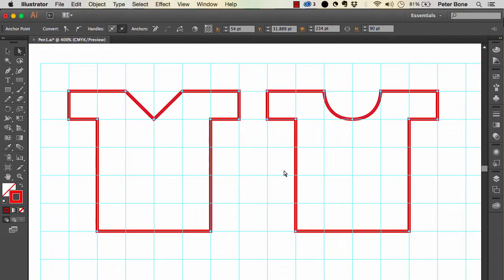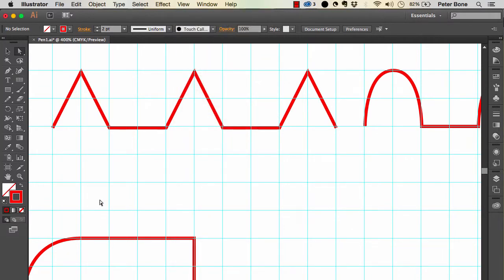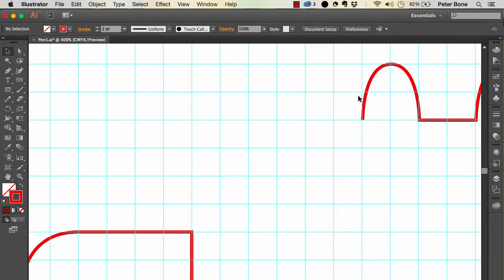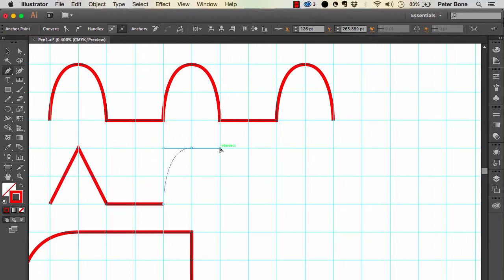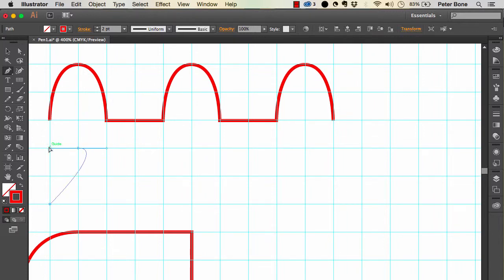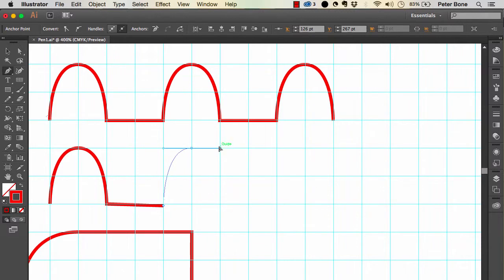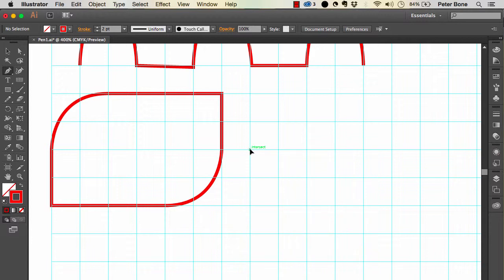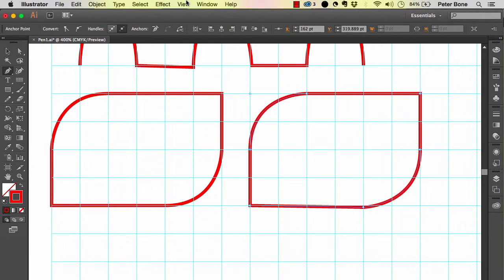How to draw curves with Illustrator Pen Tool-2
If you want to know how to draw curves with Illustrator Pen Tool or understood how Bezier curves work, this tutorial, the second of a mini series, should help you.

The second in our series of how to draw with the Pen Tool, this focuses on drawing with the grid.